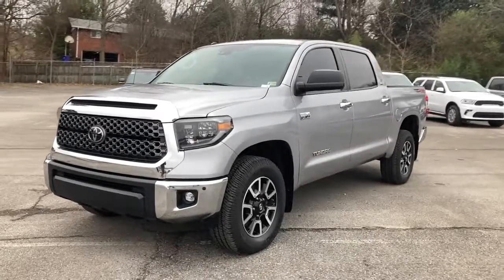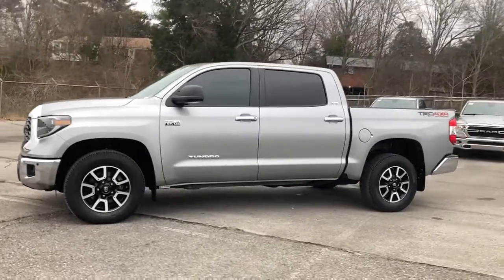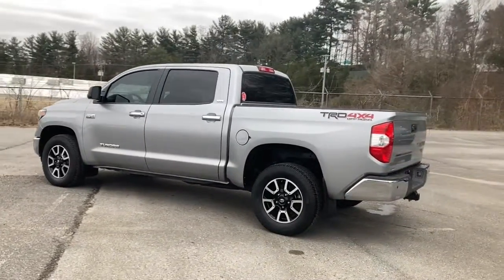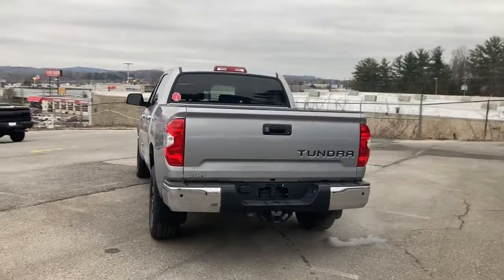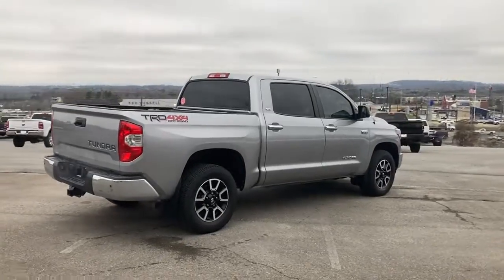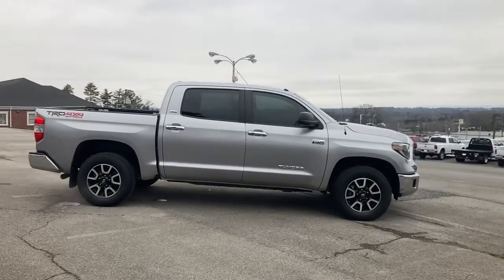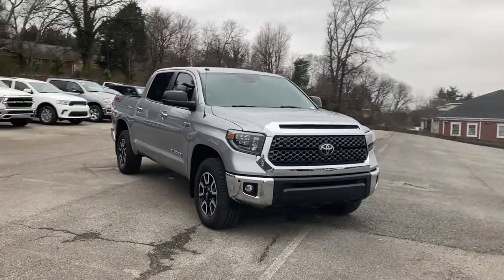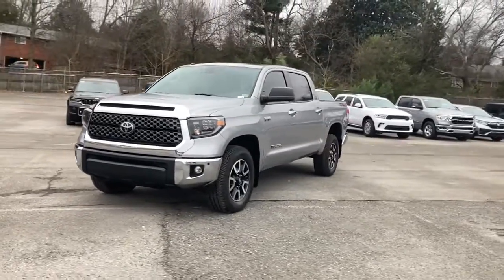2019 Toyota Tundra Knoxville, Farragut, Oak Ridge, Maryville, Gatlinburg, TN KX805965P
Silver Sky Metallic Used 2019 Toyota Tundra available in Knoxville, Tennessee at Jim Cogdill CDJR. Servicing the Farragut, Oak Ridge, Maryville, Gatlinburg, TN area.

ONLY 28723 Miles! 1794 Edition trim Silver Sky Metallic exterior and Cloth interior. Navigation Heated/Cooled Leather Seats 4x4 Trailer Hitch Aluminum Wheels. KEY FEATURES INCLUDE: Leather Seats Navigation 4x4 Heated Driver Seat Cooled Driver Seat Toyota 1794 Edition with Silver Sky Metallic exterior and Cloth interior features a 8 Cylinder Engine with 381 HP at 5600 RPM*. VEHICLE REVIEWS: Side to side front and back headroom and legroom you name it theres lots of it everywhere. -Edmunds.com. Price does not include licensing costs registration fees taxes and dealer doc fee of $699 which are to be paid by the consumer.